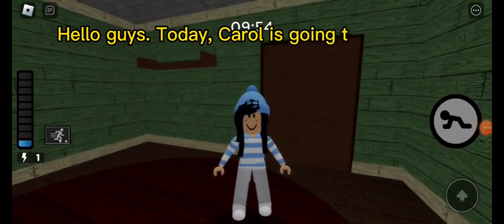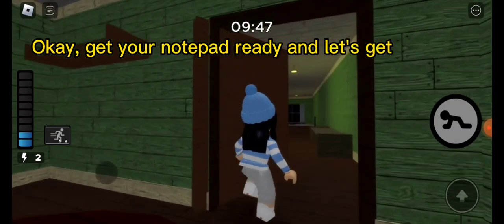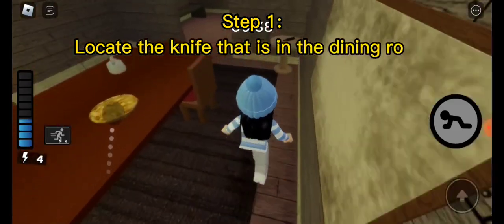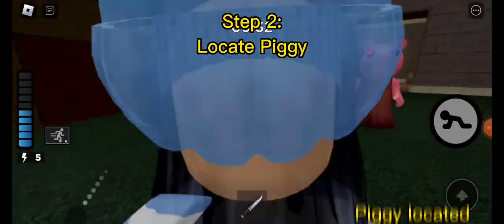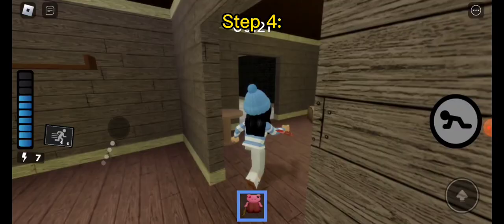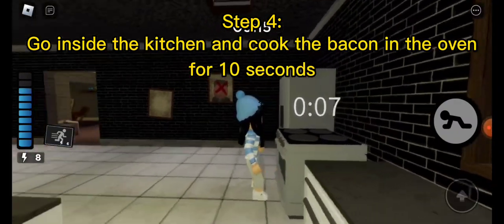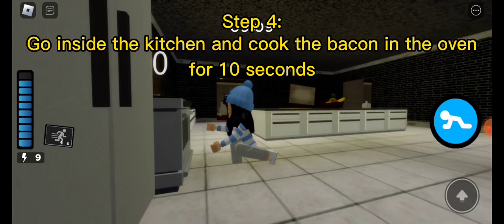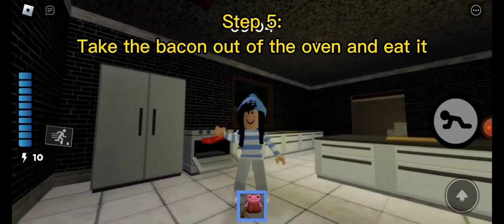Roblox Shorts (Episode 1): Carol cooks Piggy bacon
this is the start of a new series... if i like it or have motivation lol

go cook piggy in the funni game ecks dee